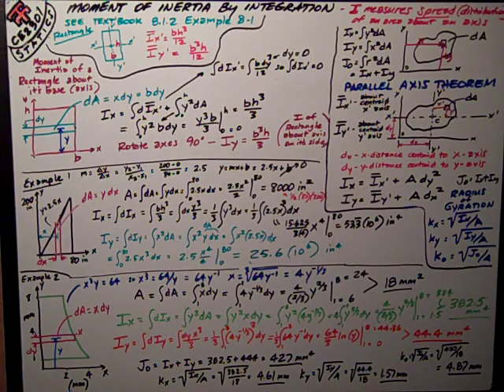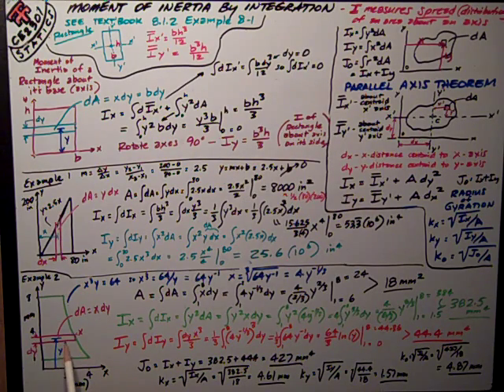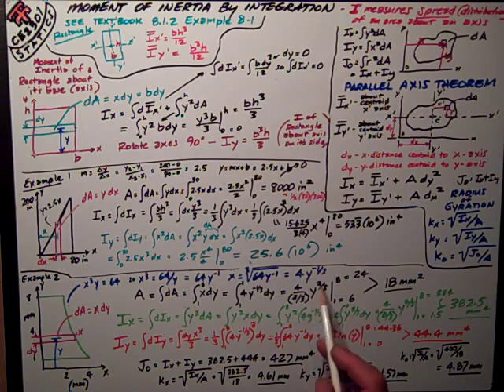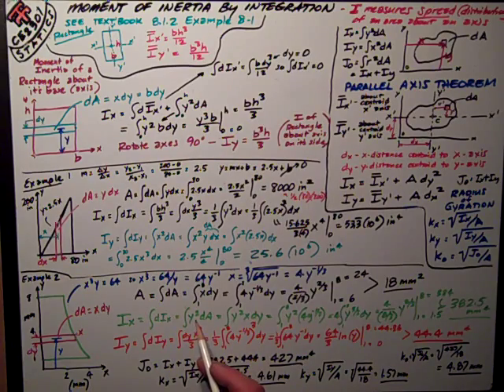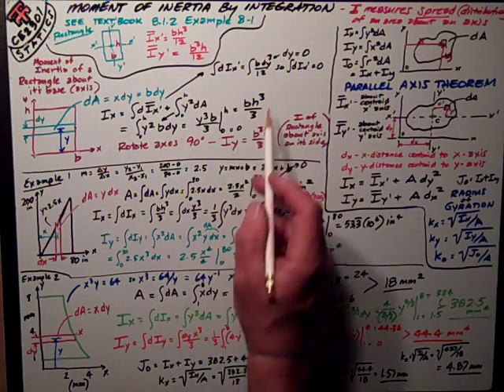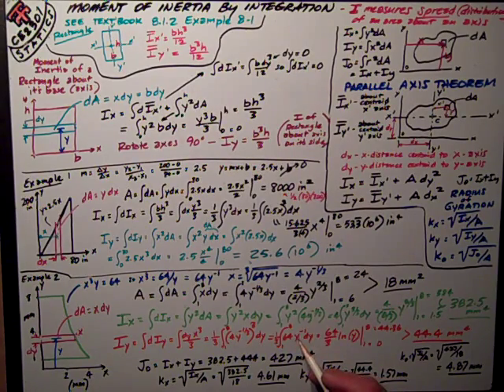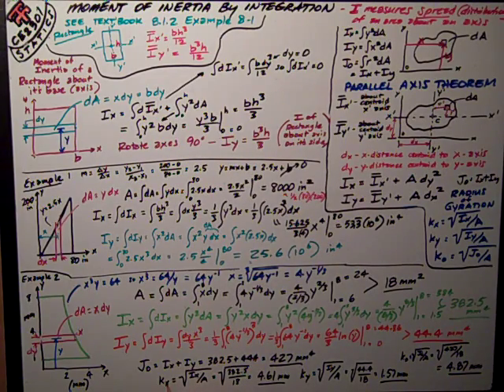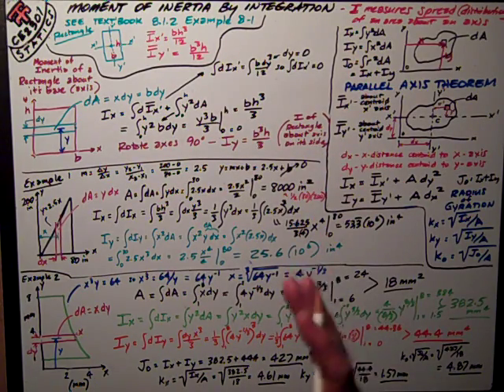Moment of Inertia by Integration II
Texas Tech Civil Engineering - Statics - Moment of Inertia by Integration II - Example 2